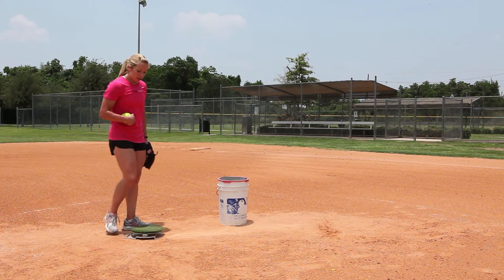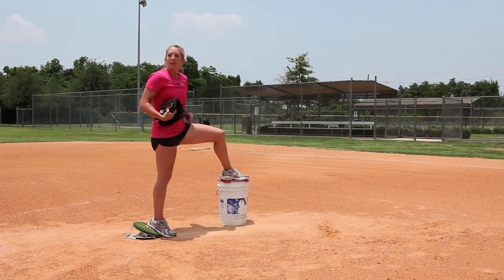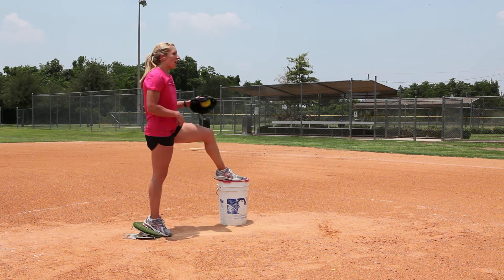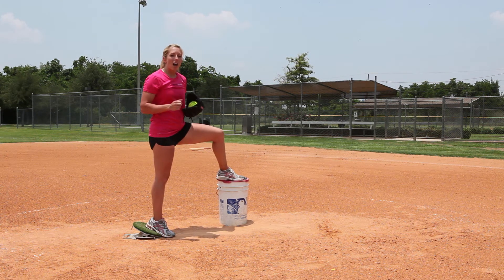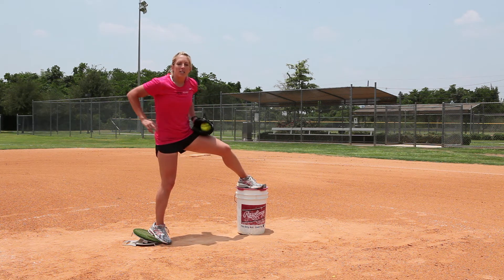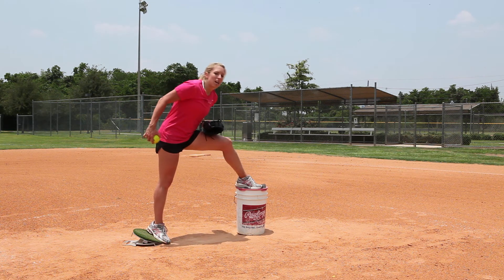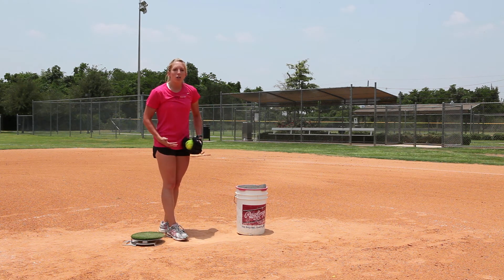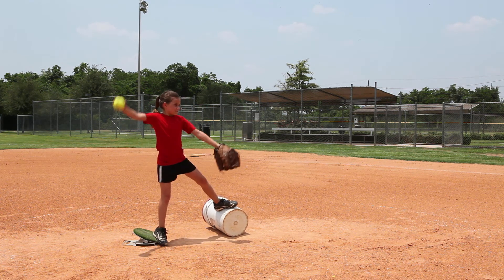Bucket Drill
Softball Power Drive Bucket Drill